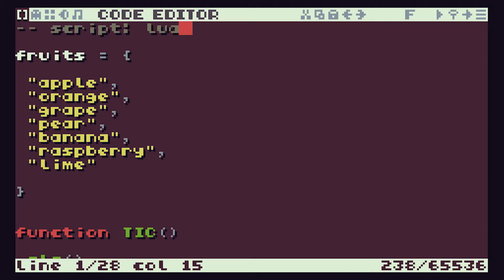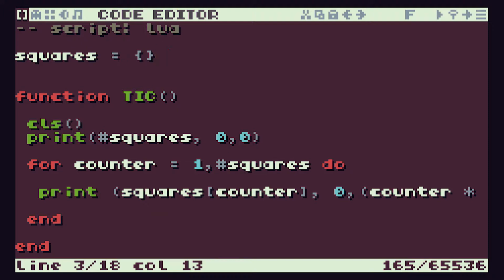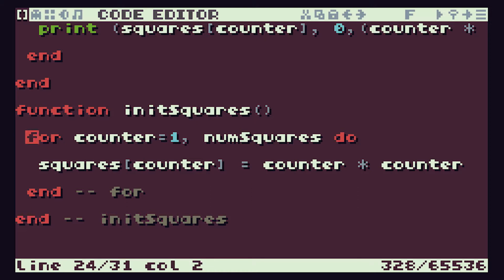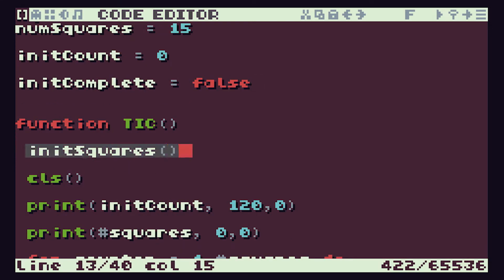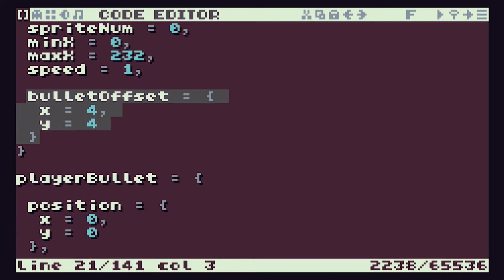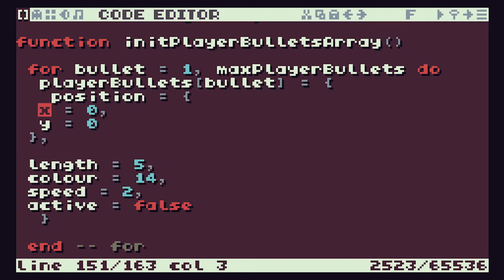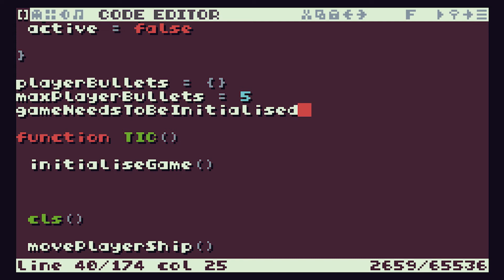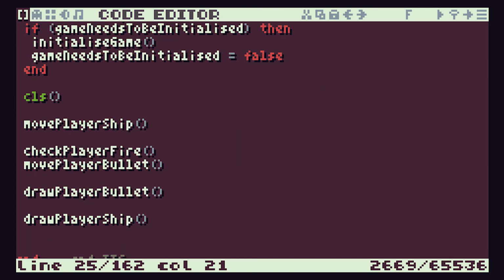Space Invaders Lesson 9b - Arrays and Loops Part 2 - updated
This is the second half of lesson 9 of the Learn to Code by Writing Games Course for Space Invaders.

We've currently allowed the player to fire one bullet at a time. Let's allow them to fire multiple missiles. Do do this we'll need to learn about arrays and how to make loops in our code.

This lesson started to get a bit long so I've split it into 2 parts.